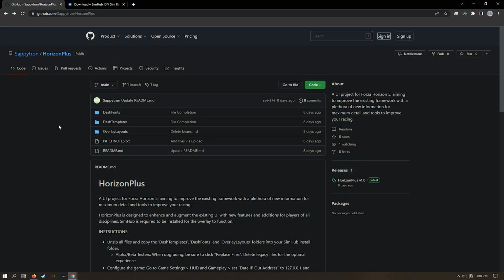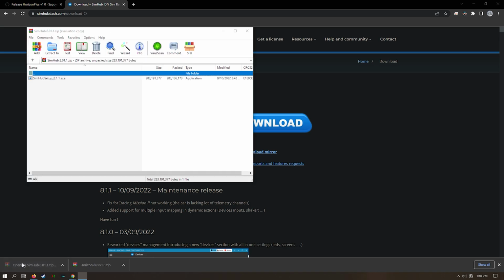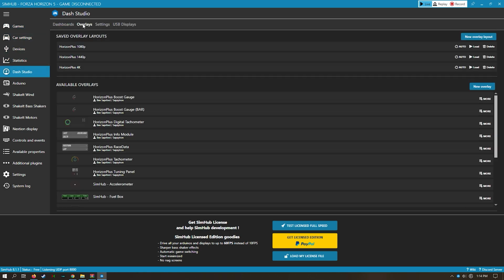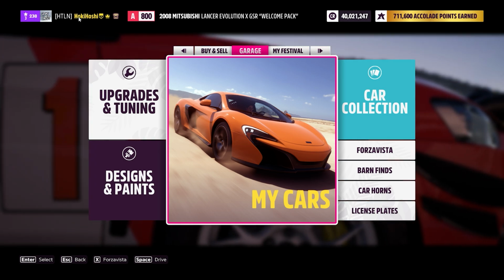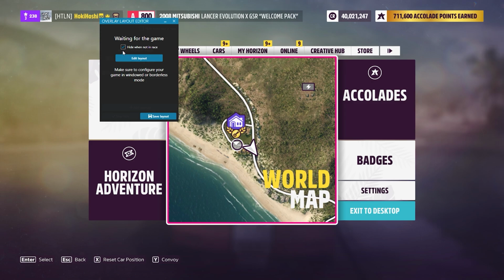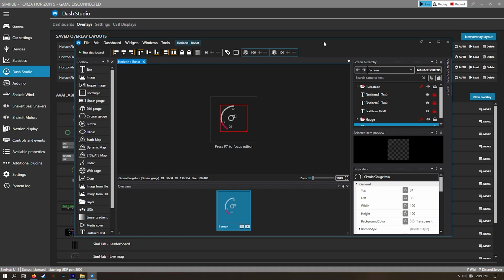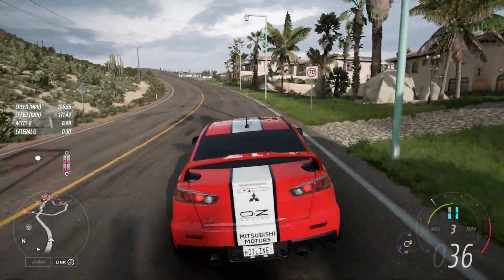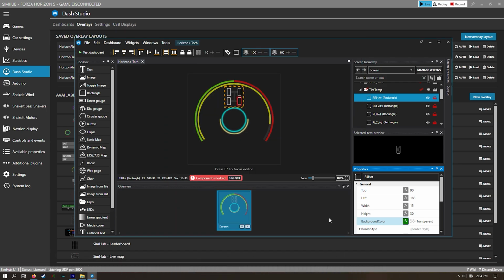Horizon Plus Install + User Guide | Forza Horizon 5's Sim Overlay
This video is all about how to install Forza Horizon 5's Horizon Plus overlay, and in the second half we cover how to customize and tweak everything to your preference!

Please check the pinned comment for extra tips!
BONUS TIPS - this is an (unlisted/unscripted) video I whipped up quick to show off a few more VERY helpful features that I discovered.

0:00 Intro
0:17 Downloads/SimHub Install
1:30 Installing Horizon Plus
2:20 Configuring FH5
3:38 Modifying Layout
4:50 Changing Colors
6:10 Changing Values